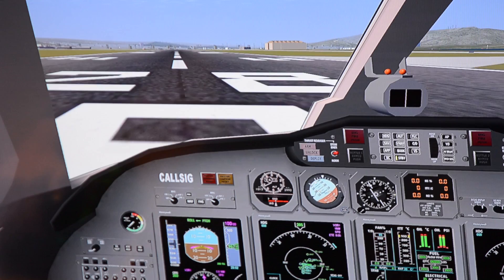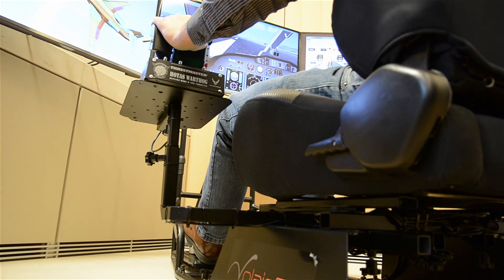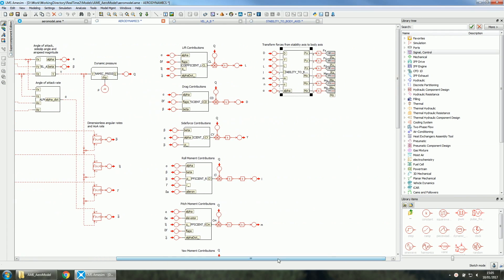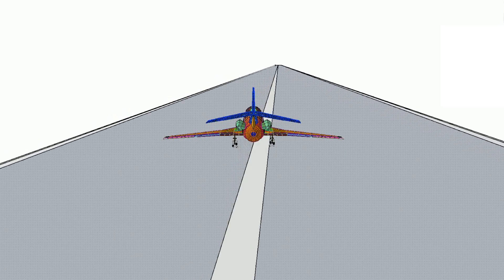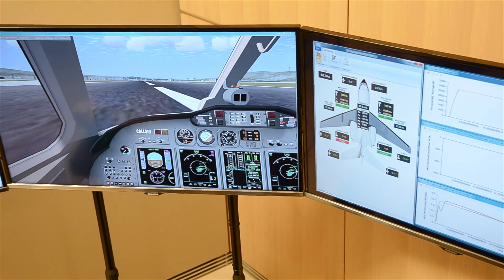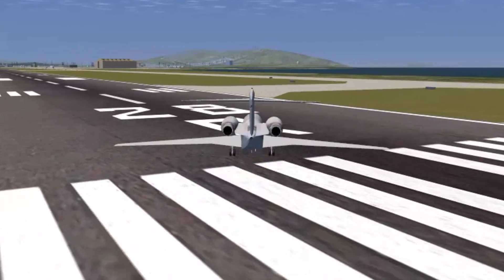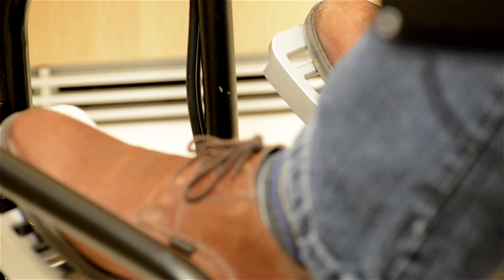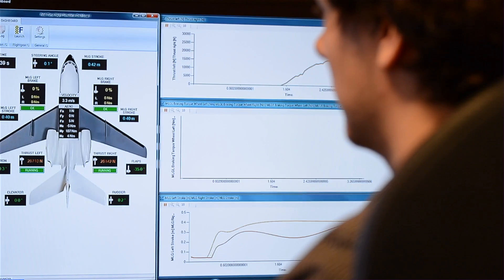Aerospace | Assessing aircraft behaviour using a digital twin | Simcenter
Stefan Dutré, Business Development Manager at Siemens PLM software, explains how Simcenter Solutions helps you perform system and software integration validation for the aerospace industry by using a digital twin aircraft. With this digital twin Siemens PLM now offers a pilot-in the loop solution that allows you to validate aircraft behaviour before prototype availability and in real time.